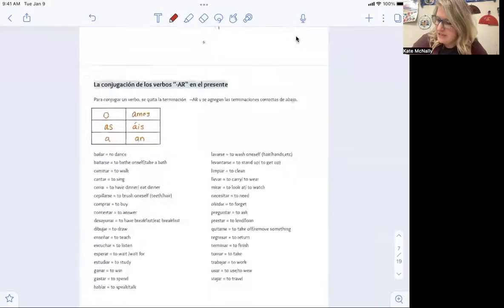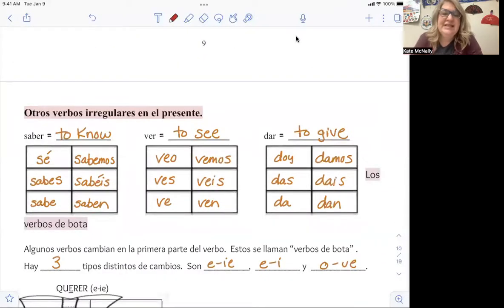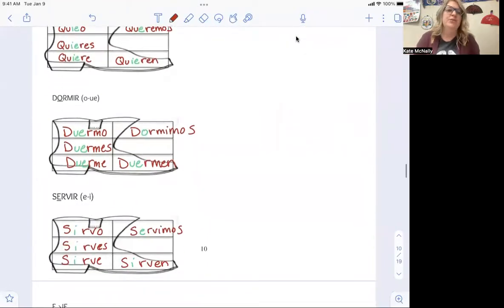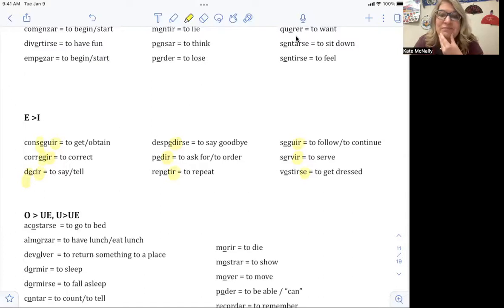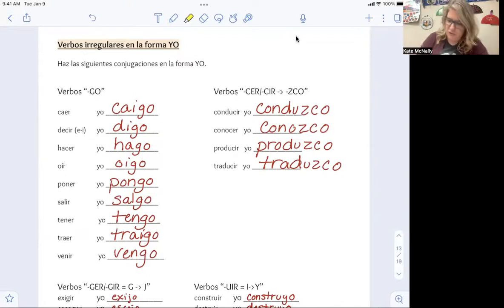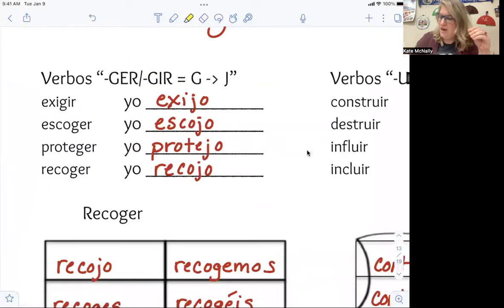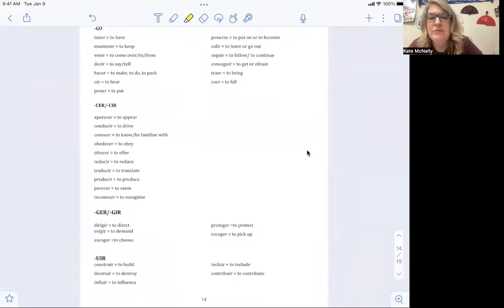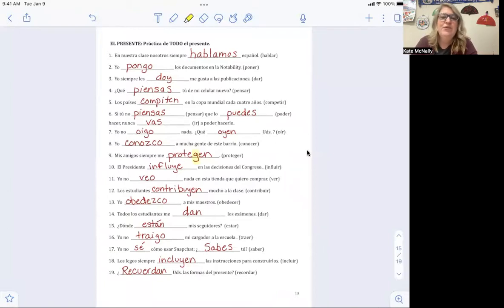Grammar Notes pages 10 - 15 Unidad 2 Sp. 3